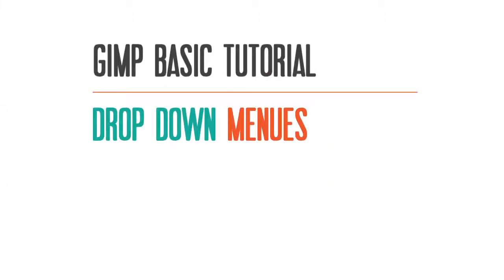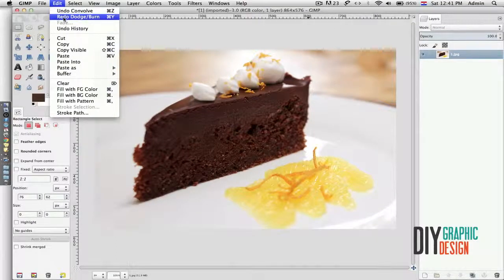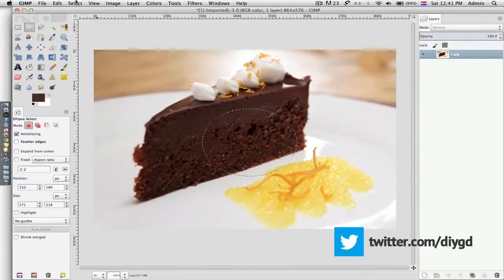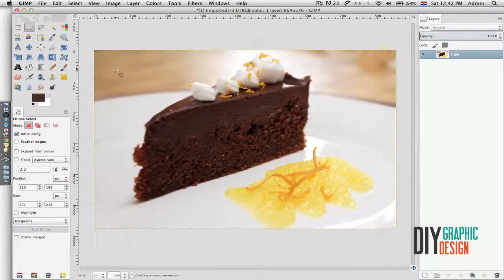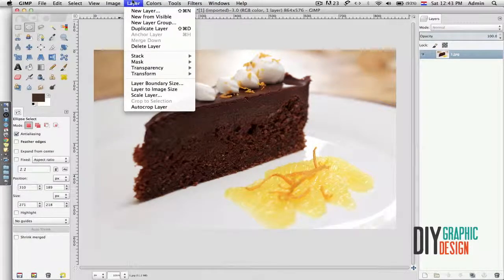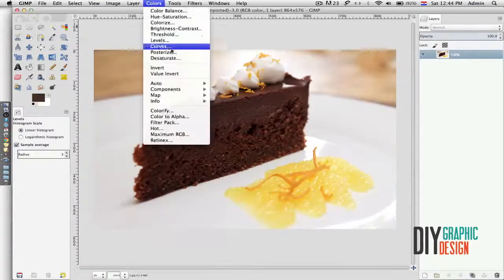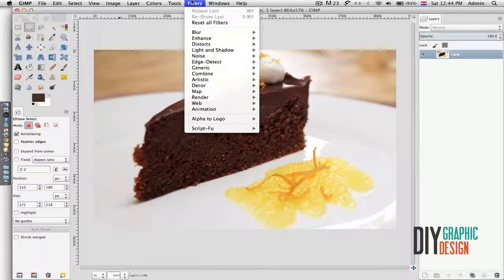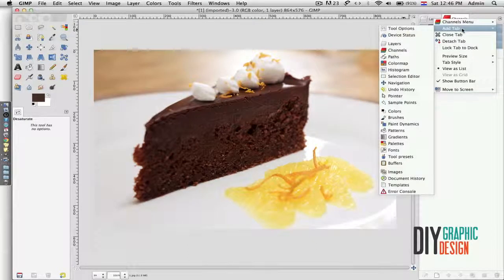Gimp Introduction (menu)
Most of functionality and the tools in Gimp, can be found in the drop--down menu section.

For example under File menu you can find Save, Save As, Open a Document, Print, Properties. Under Edit menu you can use undo and redo as well as color fill when you have certain area selected.